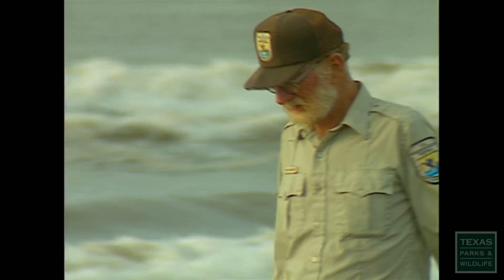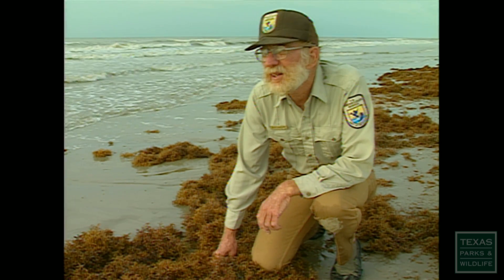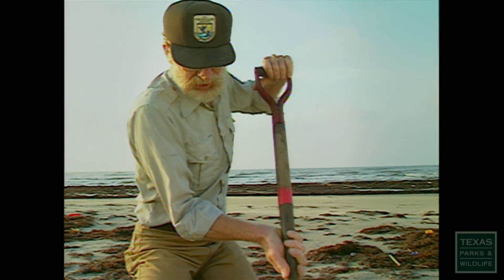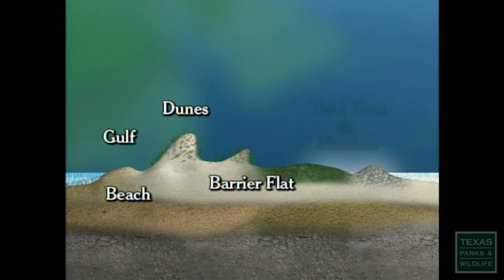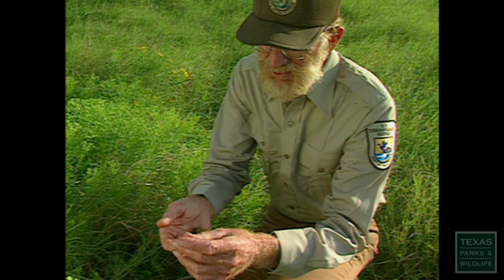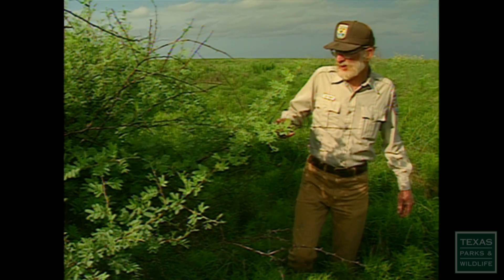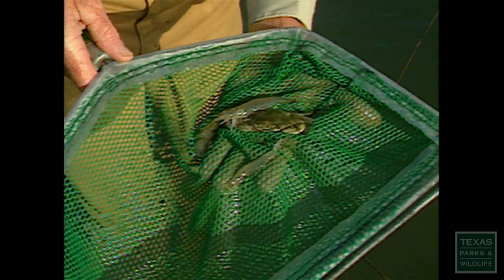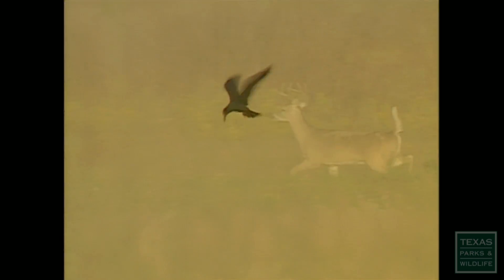Barrier Island Ecosystem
Secrets of a Barrier Island
Take a trip across Matagorda Island, and learn all about barrier islands, their geology, ecology, and how they protect the Texas coast.